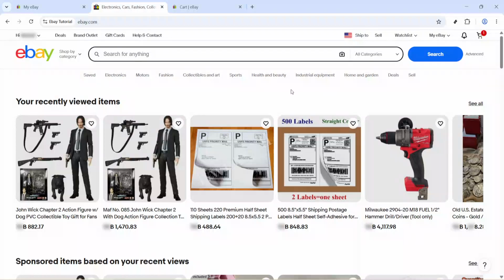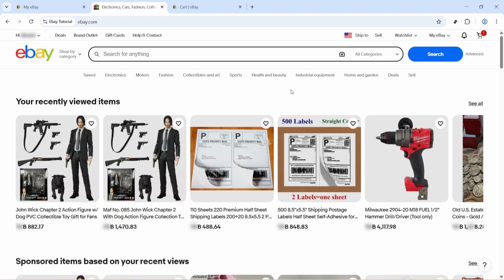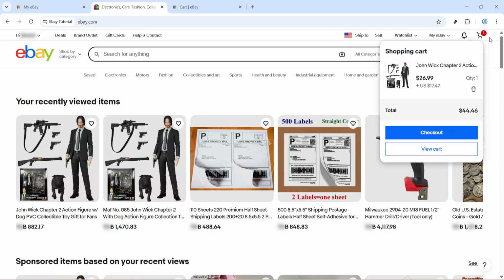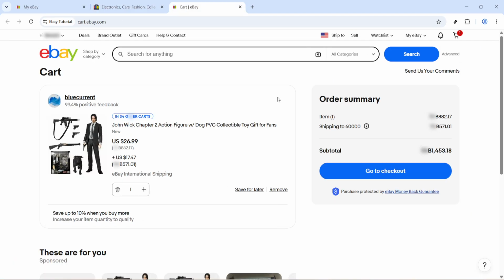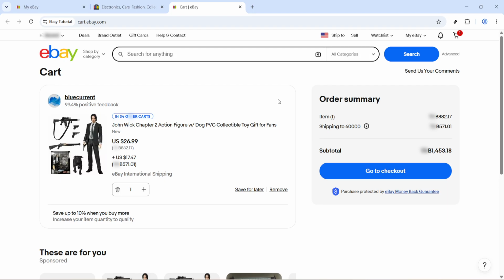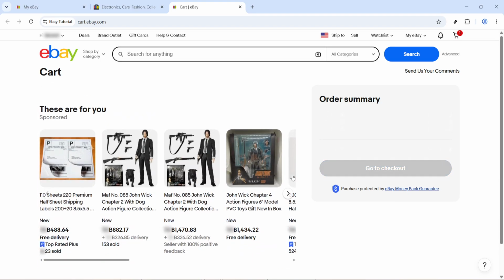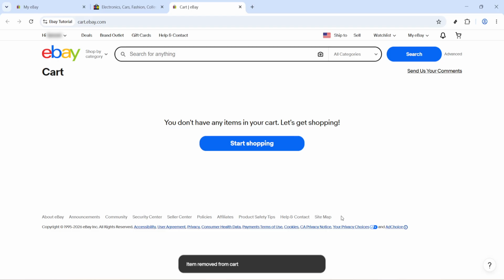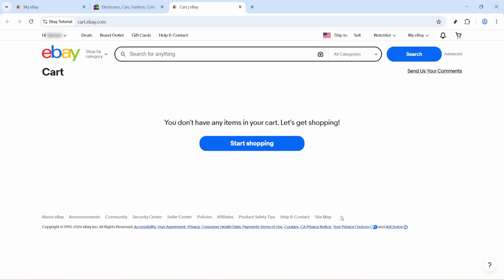How to remove item from cart on eBay (Step By Step 2026)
How to remove item from cart on eBay